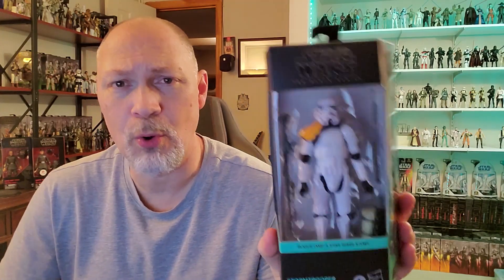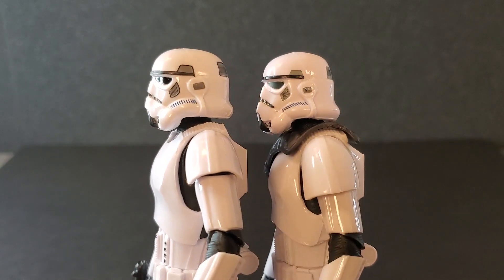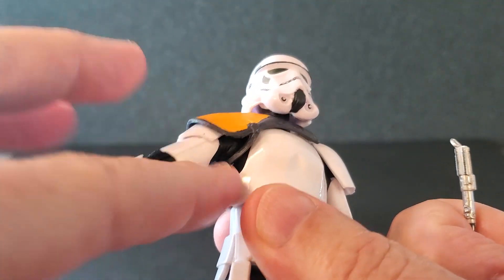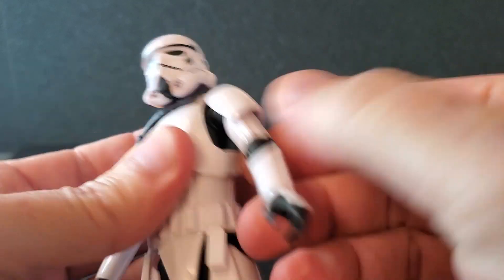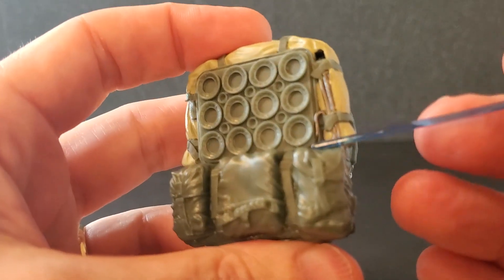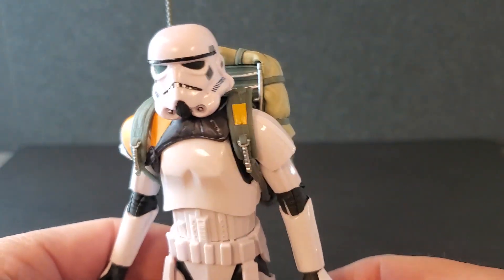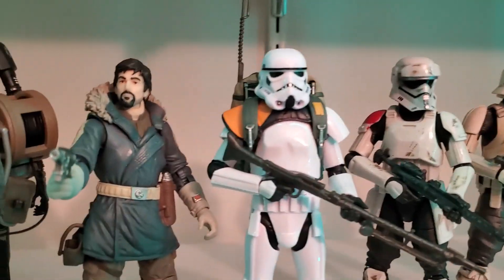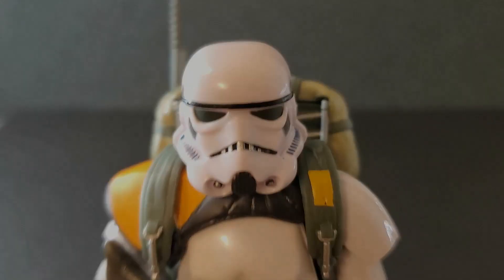Stormtrooper (Jedha Patrol) - Star Wars Black Series - REVIEW (Rogue One: A Star Wars Story)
In this video, I'll be taking a look at the Jedha Patrol Stormtrooper from Rogue One (Star Wars The Black Series).  Great figure!  I love the new stormtrooper body...  Very posable and it comes with some nice accessories.